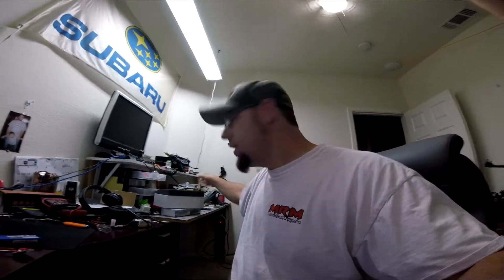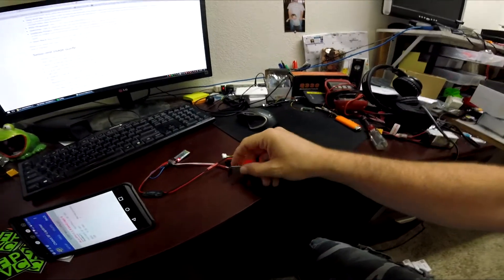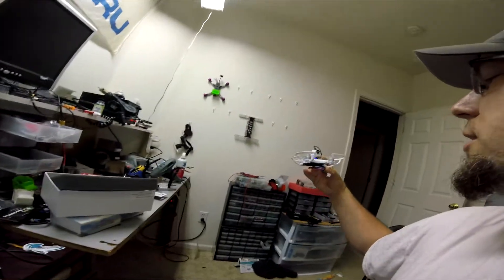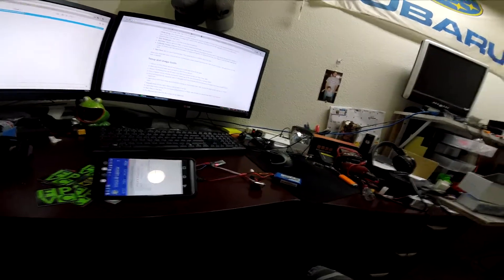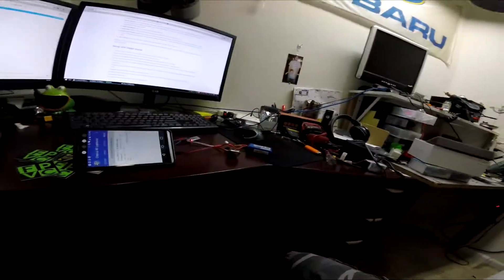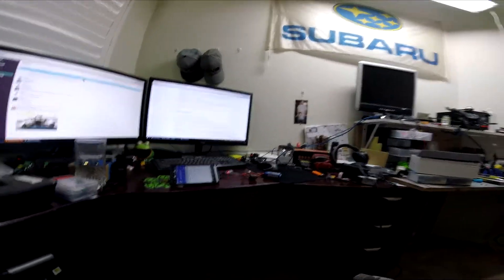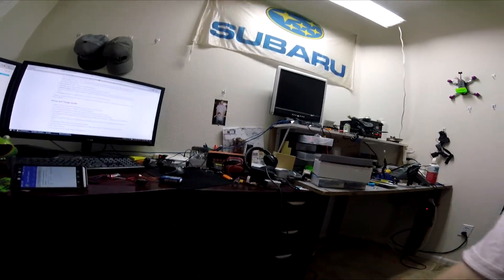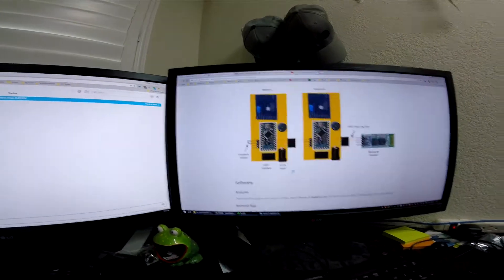Chorus RF Laptimer - DIY FPV Race timer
This is a really easy do-it-yourself laptimer you can build for cheap.  And it appears to work very well!   I will have to build a few more of these and test them with multiple pilots.